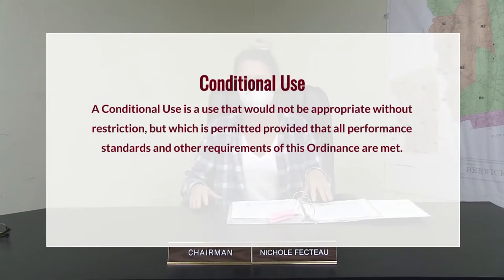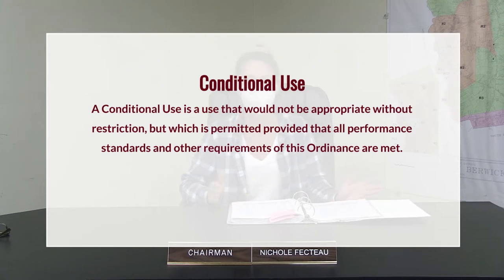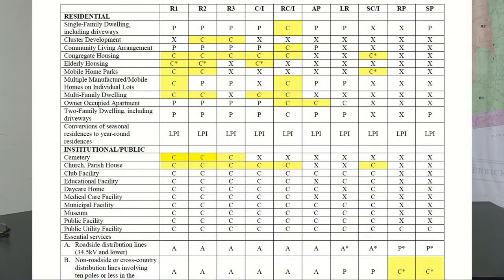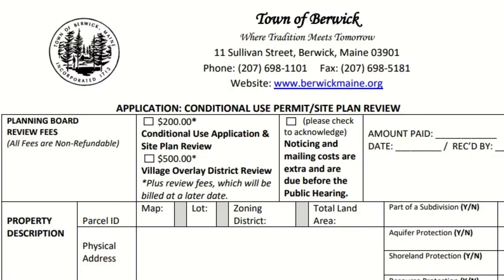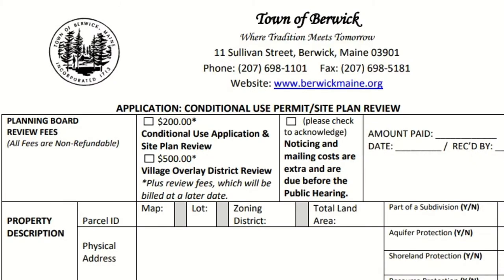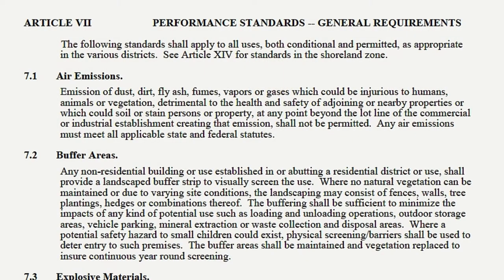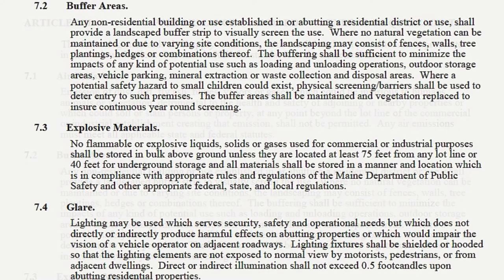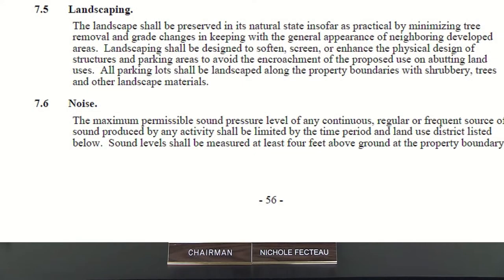Nichole Fecteau Episode 6 - Conditional Use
Planning Board Chair, Nichole Fecteau shares information about the Land Use Ordinance - Conditional Use section.